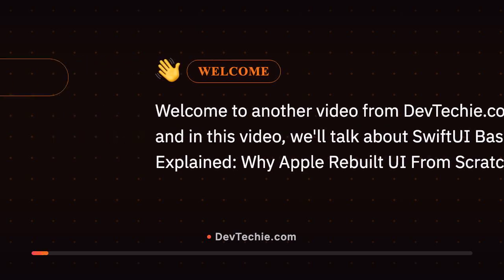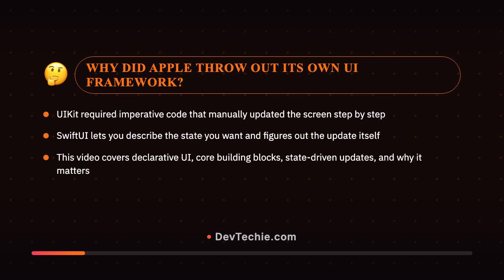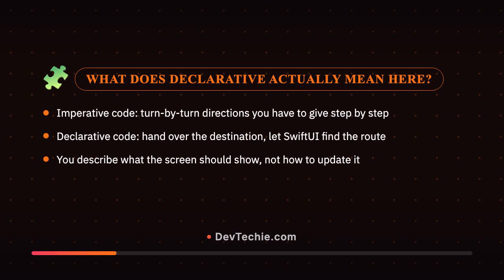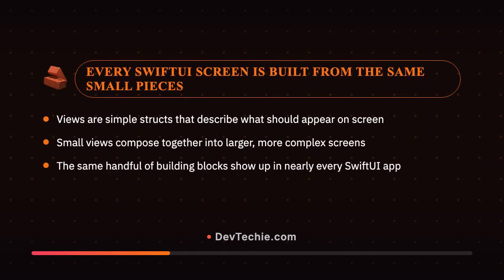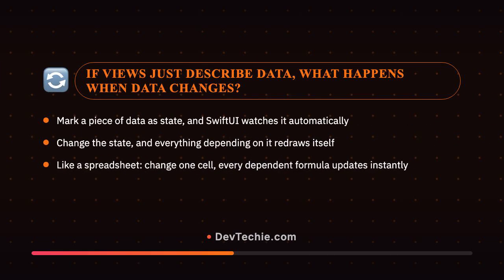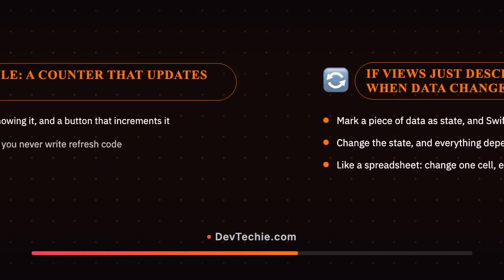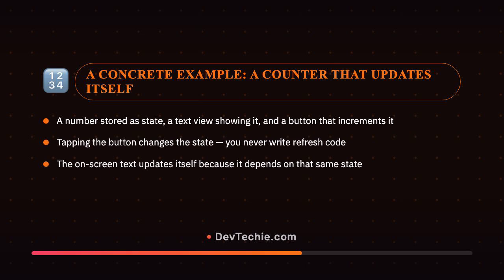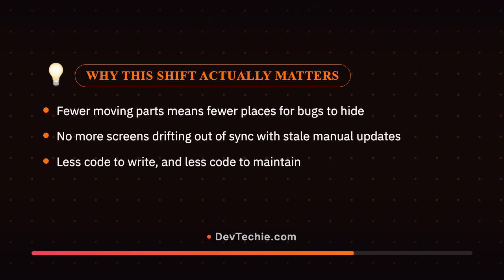SwiftUI Basics Explained: Why Apple Rebuilt UI From Scratch | DevTechie.com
SwiftUI throws out the old rulebook for building iOS interfaces. No storyboards, no manual view controllers wiring everything together. Here's what SwiftUI actually is, why declarative UI matters, and the core building blocks you need to read any SwiftUI codebase.

🚀 In this video:

Why Did Apple Throw Out Its Own UI Framework?
What Does Declarative Actually Mean Here?
Every SwiftUI Screen Is Built From the Same Small Pieces
If Views Just Describe Data, What Happens When Data Changes?
A Concrete Example: A Counter That Updates Itself
Why This Shift Actually Matters